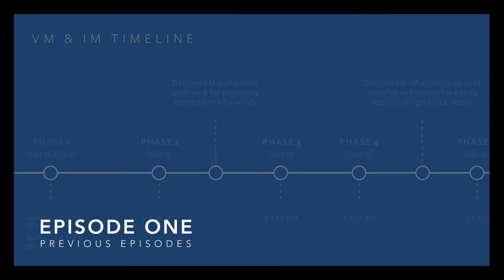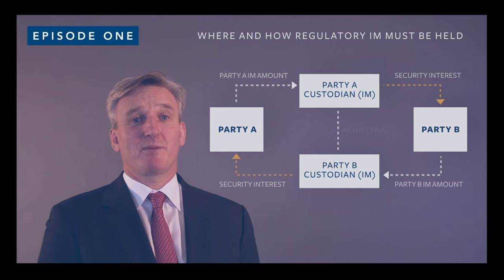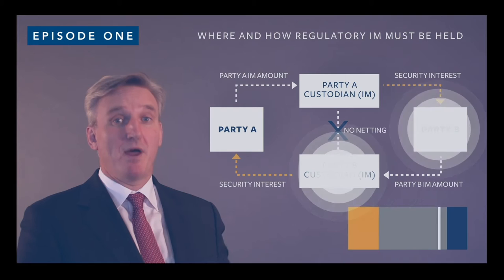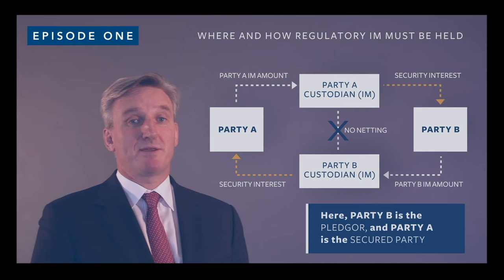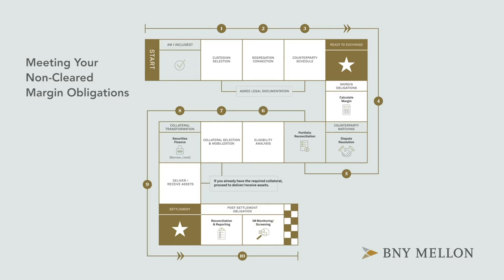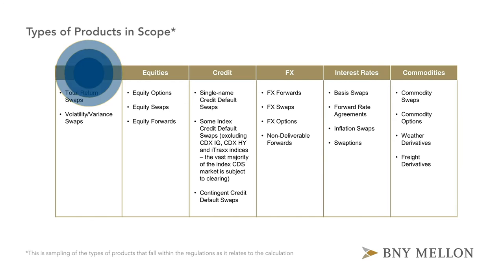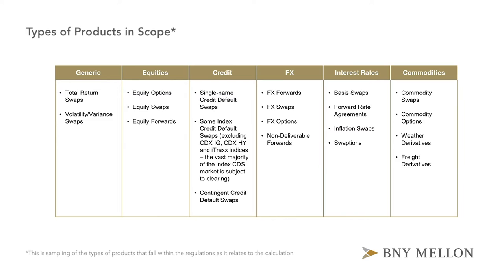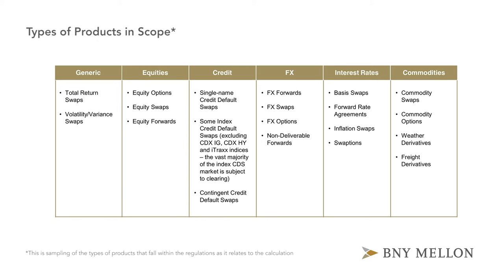S1/Episode 3: The Custodian's Guide to Initial Margin Segregation and Asset Transformation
Episode 3 of Series 1 of Initial Margin for Uncleared Derivatives in 2019 and 2020, is presented by Edmund Parker, Mayer Brown’s Global Head of Derivatives & Structured Products, and Mark Higgins, Senior Product Manager of BNY Mellon. In Episode 3, we consider the margin segregation options available for Phase 4 and Phase 5 counterparties.  How to source the right collateral to meet IM regulatory obligations; the differences between Triparty and Third Party collateral management and what may be right for you; as well as collateral transformation – how can you convert assets when needed to meet market obligations?